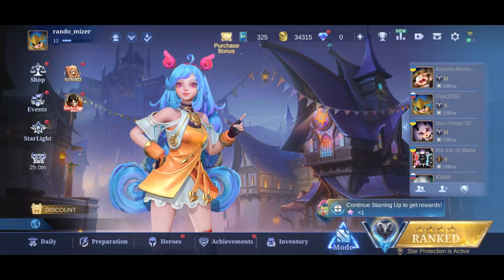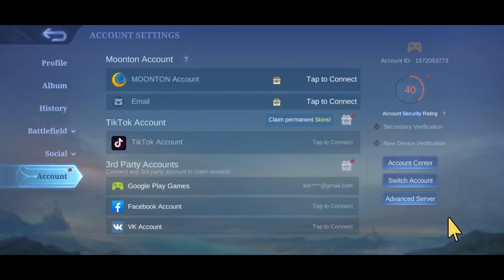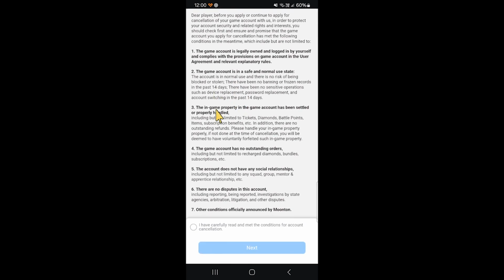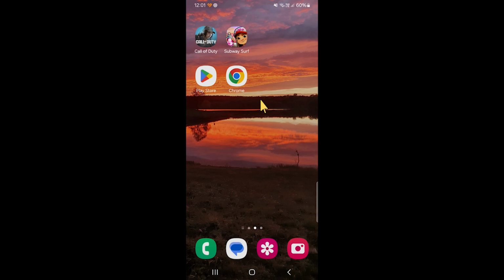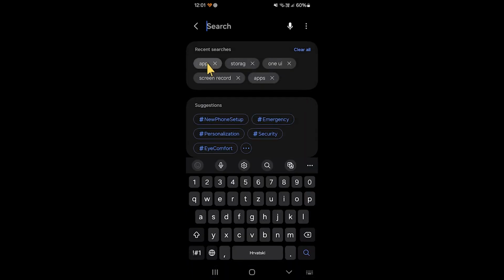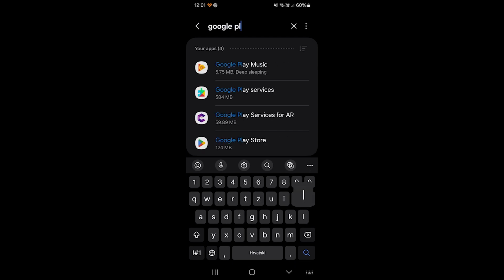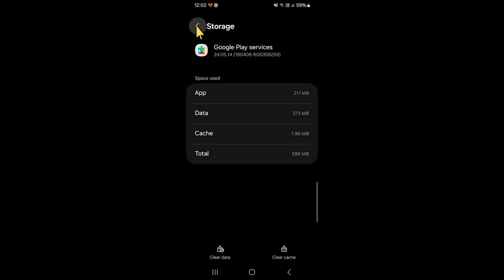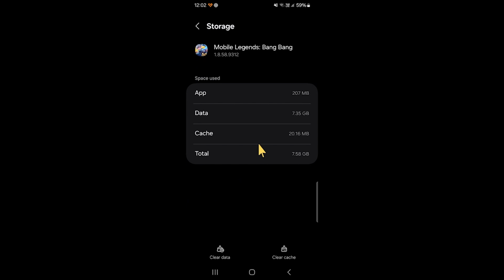How to Delete Mobile Legends Account (Quick Tutorial)